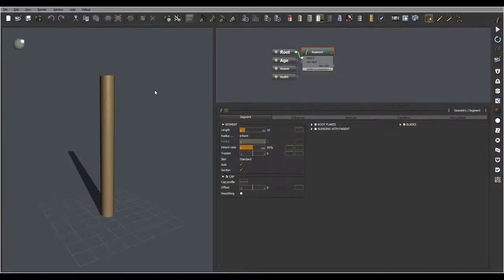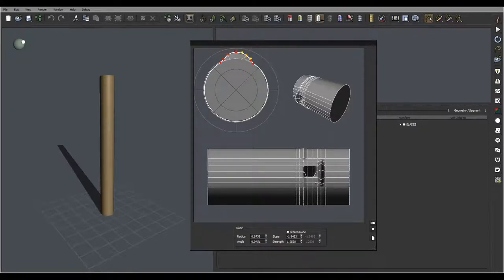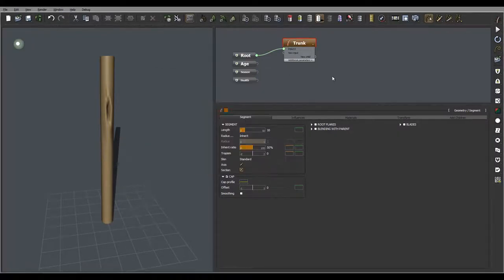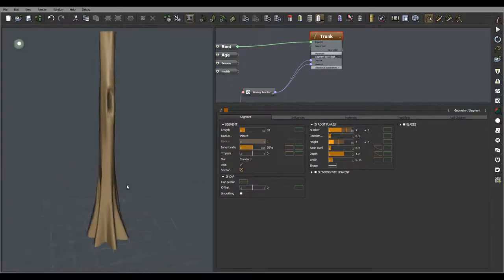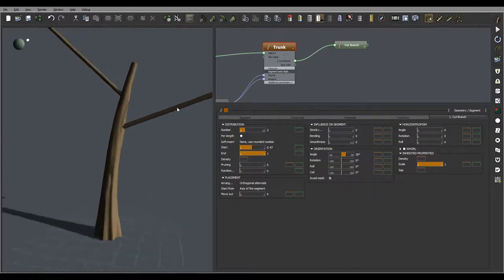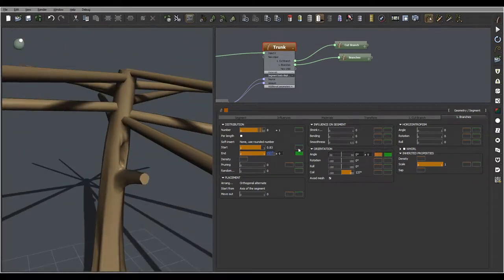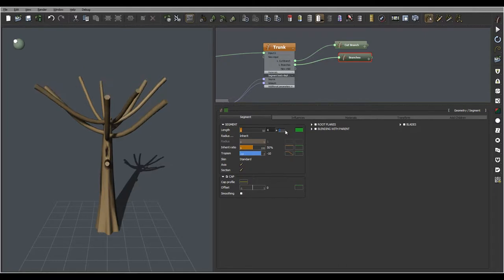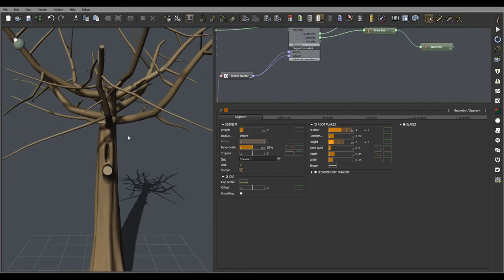Creating Holes in the Tree, The Plant Factory tutorial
How to create tree knol and holse inside tree trunk with the plant factory.